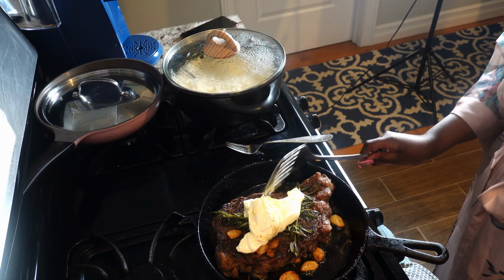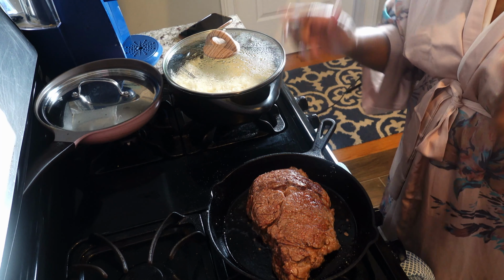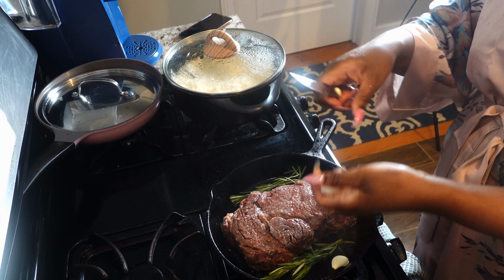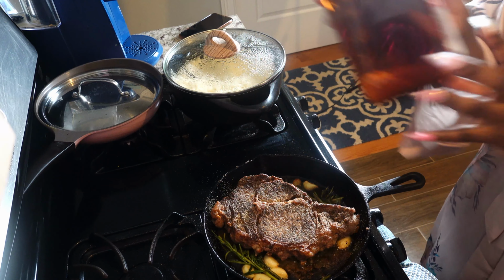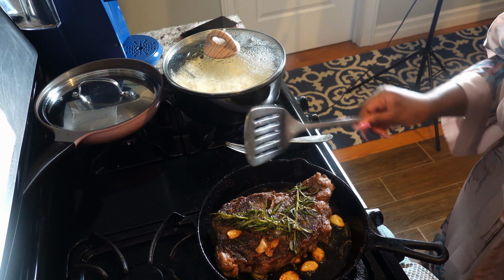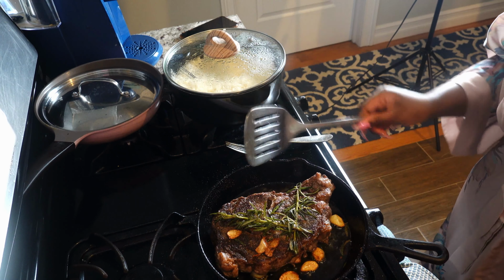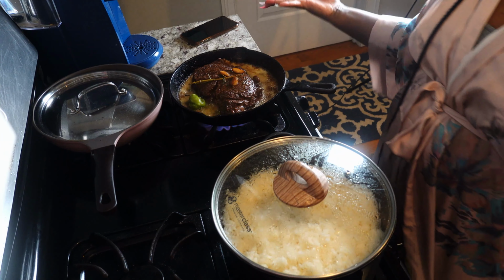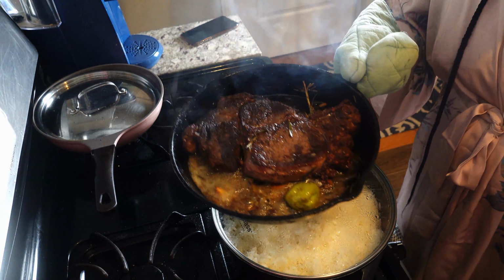Ribeye Steak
In this video, I show how I make a quick Ribeye Steak at home.
Its always love!
Food is life!